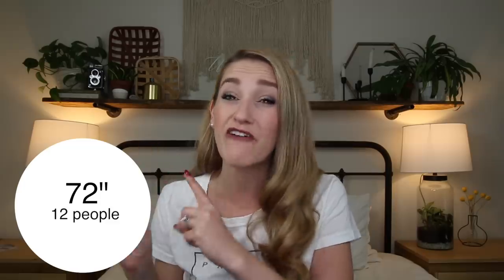EVERYTHING You NEED TO KNOW about RENTALS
⬆️ Download ⬆️ Your ULTIMATE Wedding Planning Checklist

FEBRUARY MIXER
COME HANG WITH ME!
The Union SoCal Mixer
Herb & Wood in San Diego, CA
5:00-8:00 pm on 02/29/2020